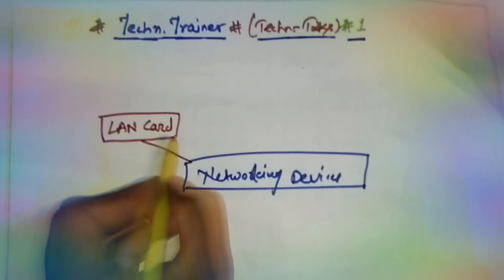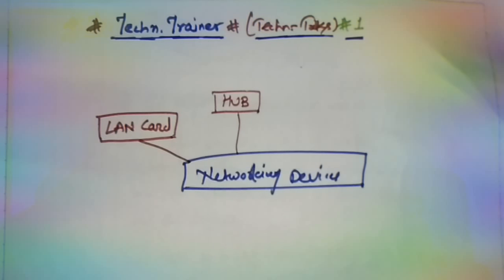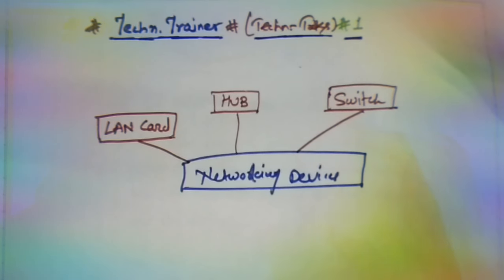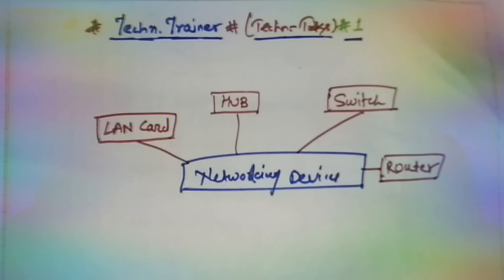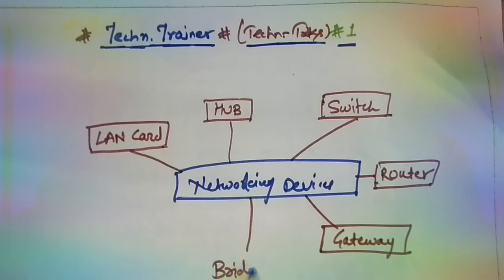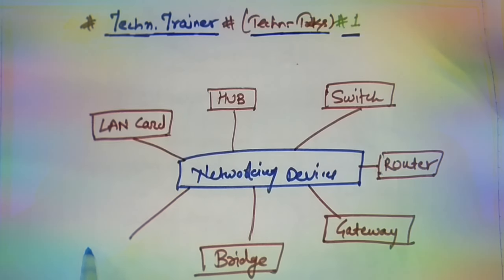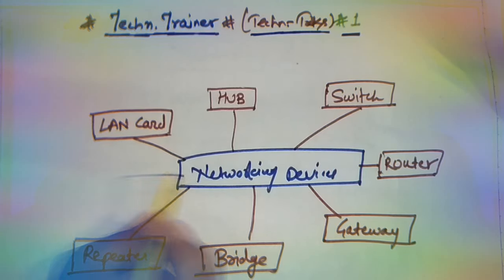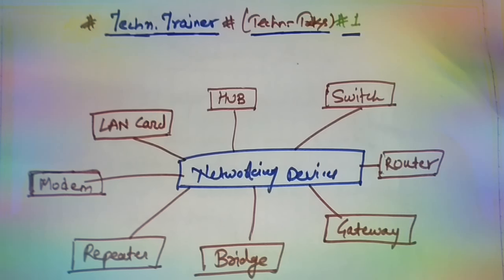What Is Networking Devices ? Full Explain !! - Techn Trainer